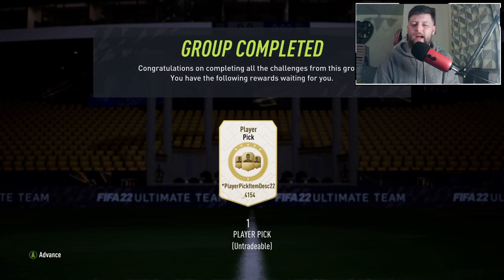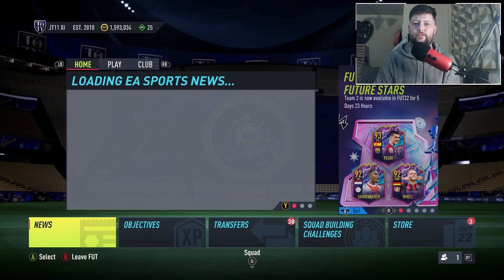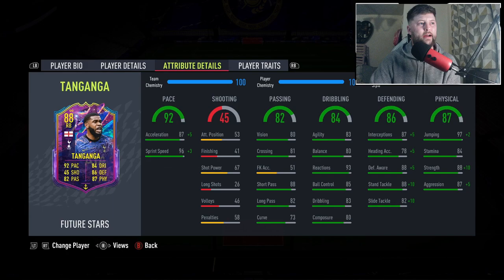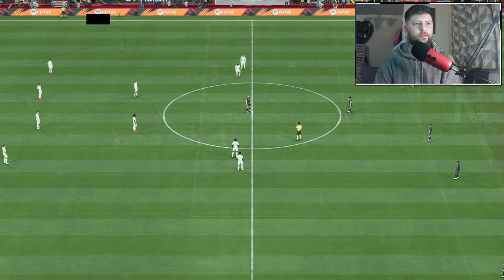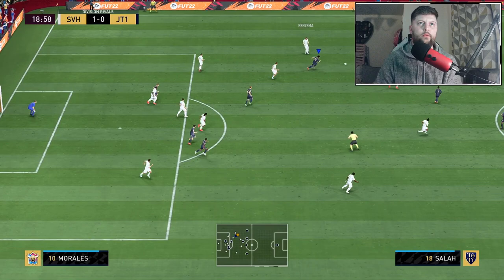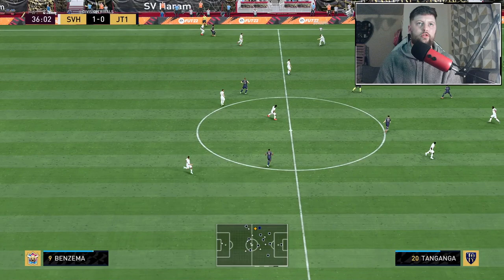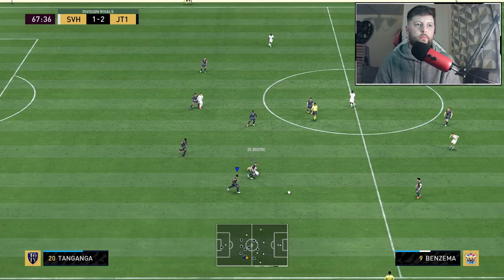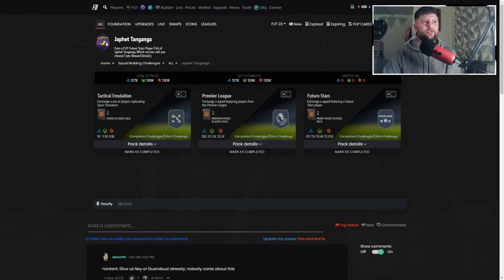WORTH THE SBC? 🤔 88 FUTURE STARS TANGANGA PLAYER REVIEW - FIFA 22 ULTIMATE TEAM